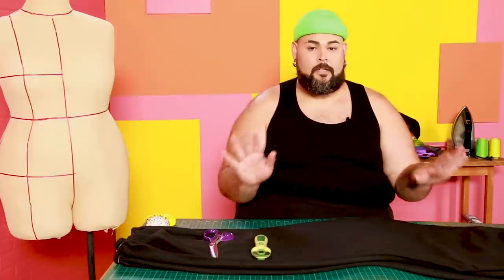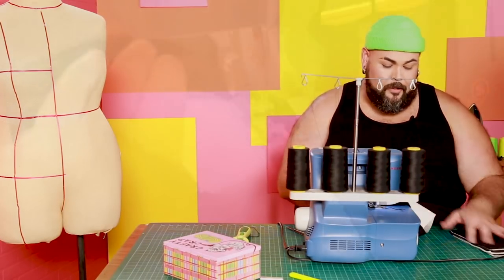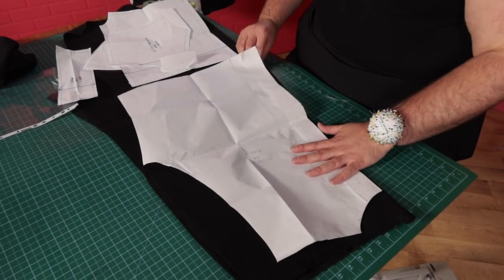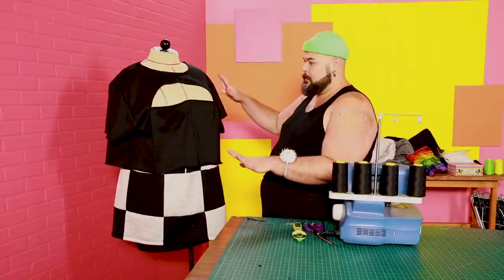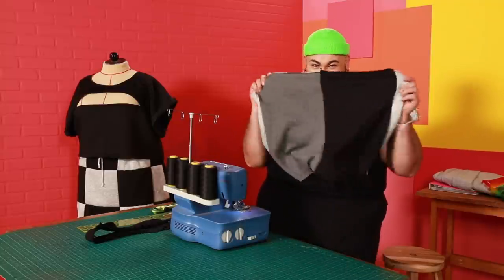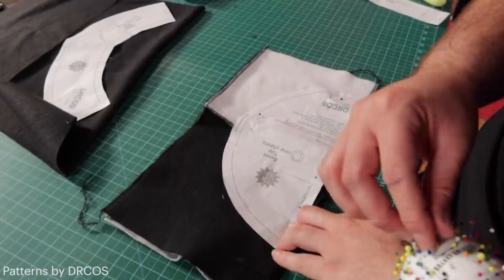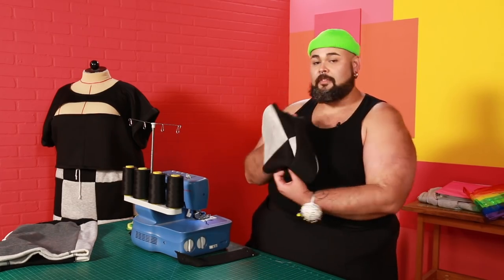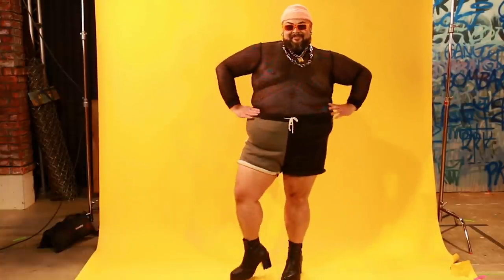I Transform My Sweatpants into Summer Outfits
Cesar shares how he turns sweatpants into cute outfits for the summer!

MUSIC

STILLS
"Ziggy Stardust"
Michael Ochs Archives/Getty Images
Prince At The Palladium
Sherry Rayn Barnett/Getty Images

CU PAN Grandfather and granddaughter folding origami paper
Ronnie Kaufman/Getty Images